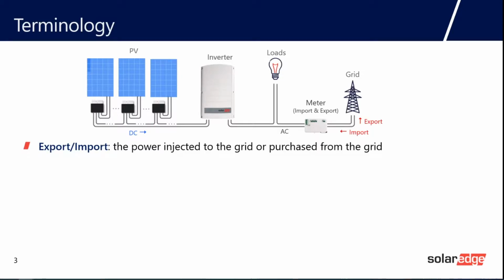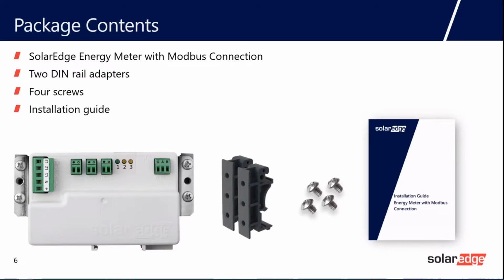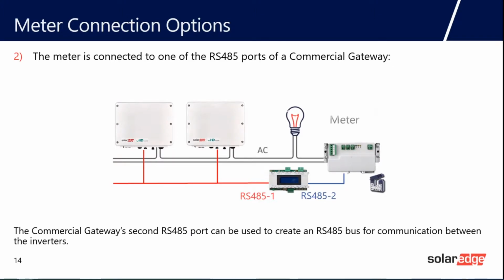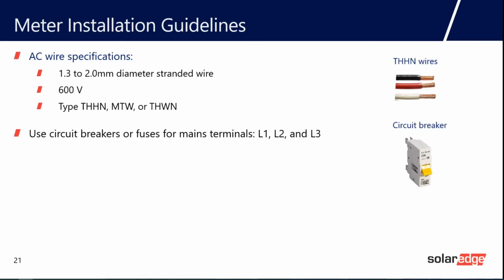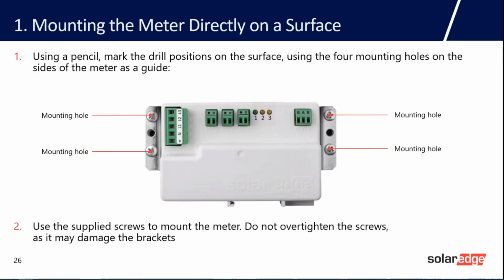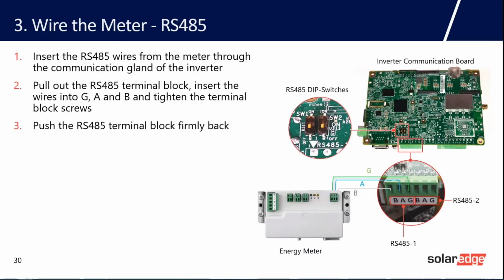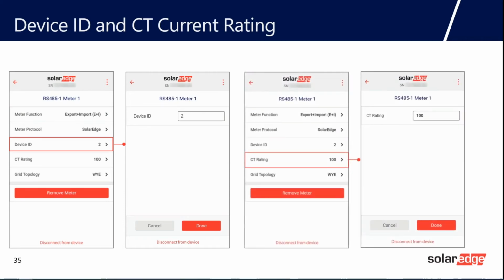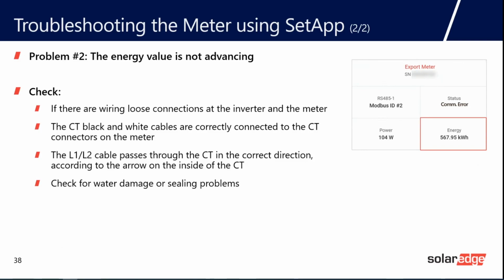SolarEdge Smart Meter Installation